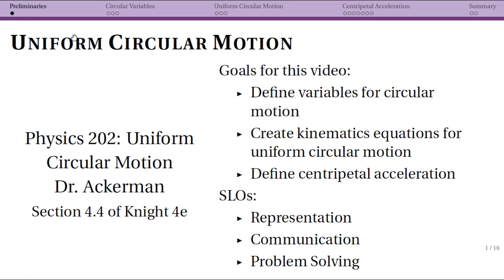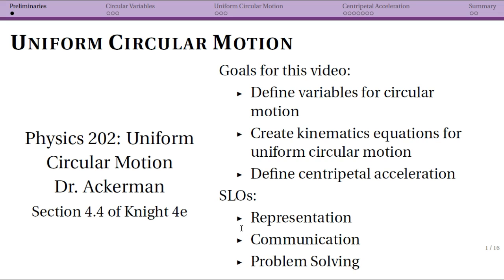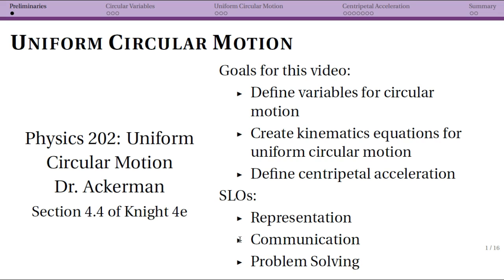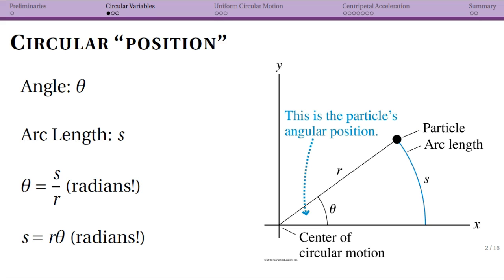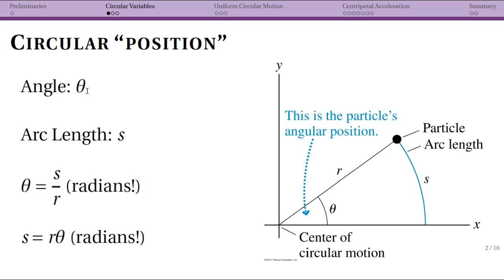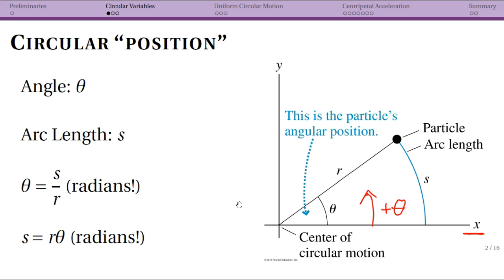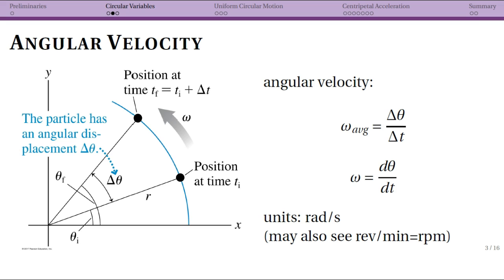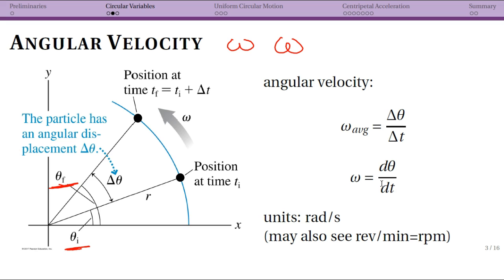Circular Motion: Intro and Variables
Physics 202 at Agnes Scott College.  Week 3.  Circular Motion - Intro and angular variables.